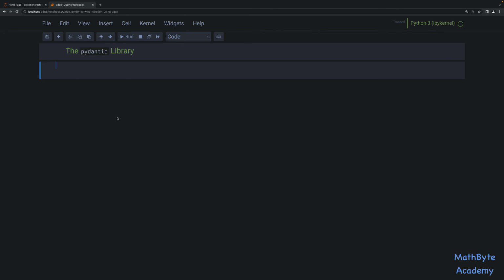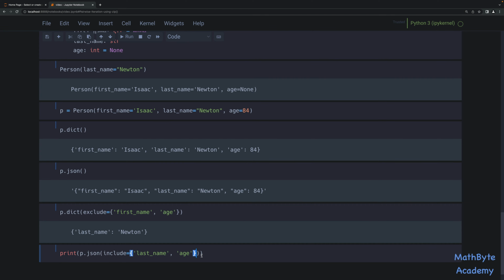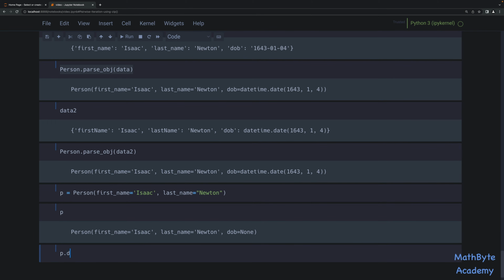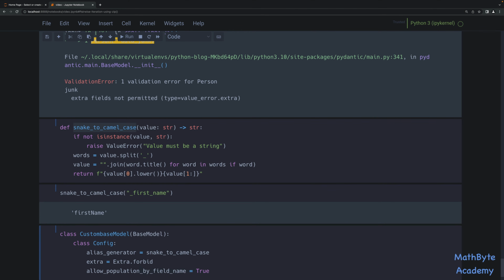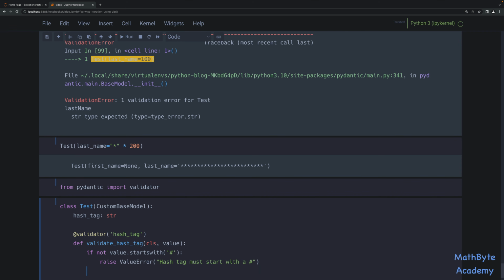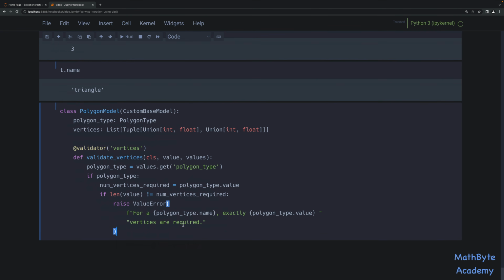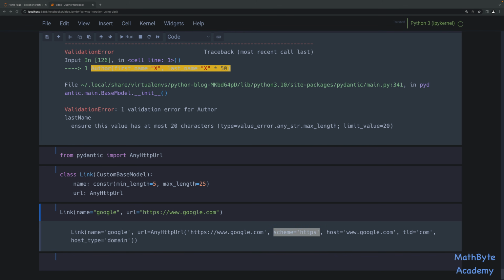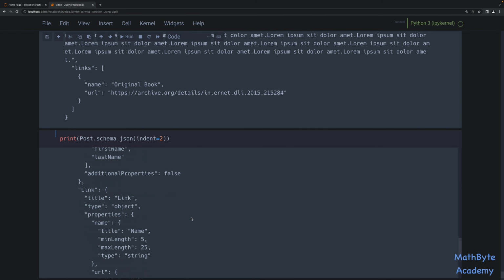Intro to Pydantic V1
A highly useful library for data modeling, parsing and validation (used in FastAPI and useful for many other aspects of Python software development)

00:00 - Introduction
02:16 - Basics
14:41 - Field Aliases
22:48 - Extra Fields Behavior
27:12 - Using Config for an Alias Generator
34:29 - Field Validations
35:02 - Field Validations - Constrained Numerics
36:14 - Field Validations - Constrained Strings
40:16 - Field Validations - Custom Validators
43:50 - Field Validations - Auto Correcting Field Values using Custom Validators
46:26 - Field Validations - Multi-Field Custom Validators
56:19 - Nested Models using Model Composition

You'll need to understand Python's type hinting syntax - if you're not familiar with that, I have a video on type hinting